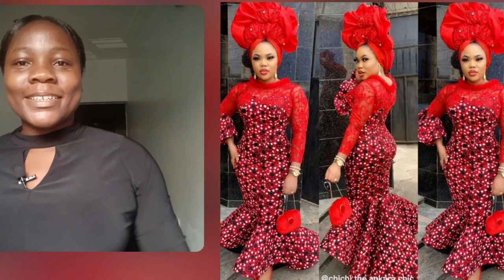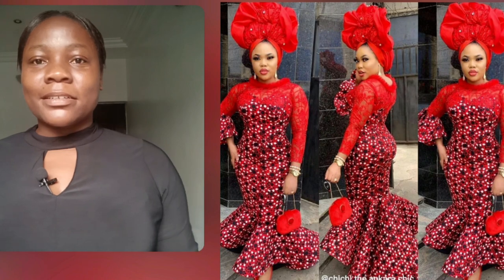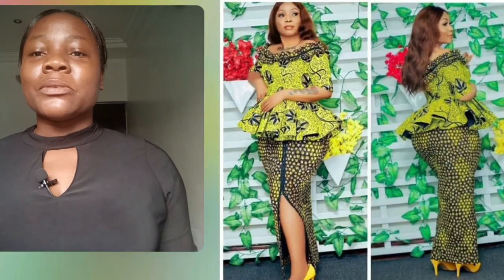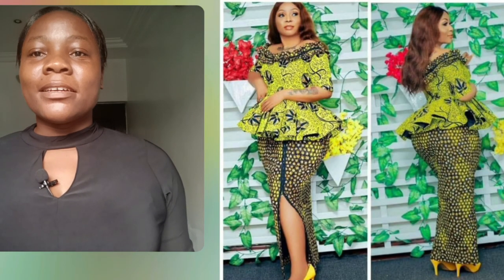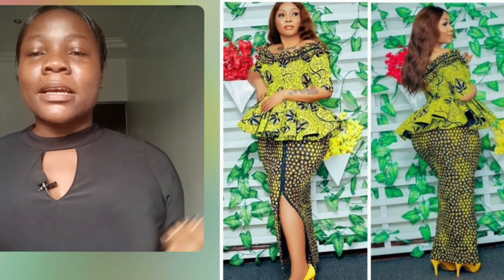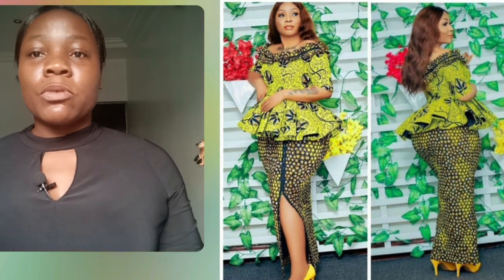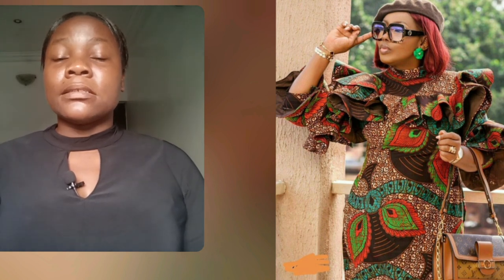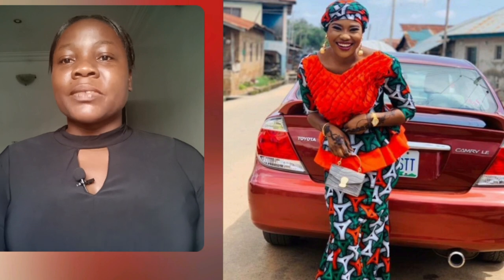New Ankara Long Skirt And Blouse Styles Latest, Trendy Ankara Peplum Blouse For Owambe Africa Dress